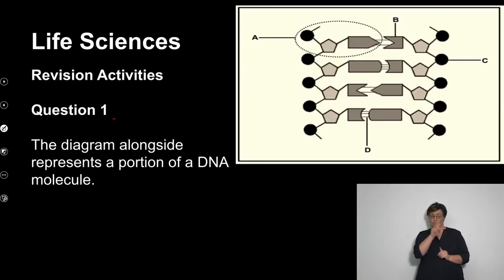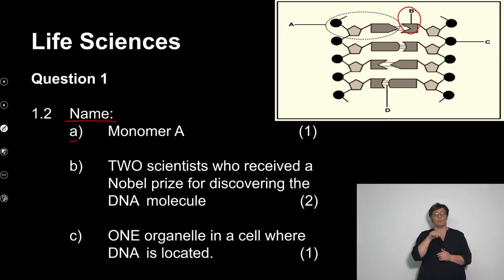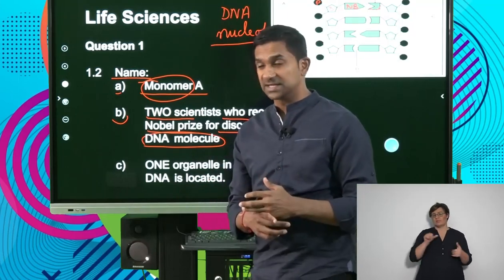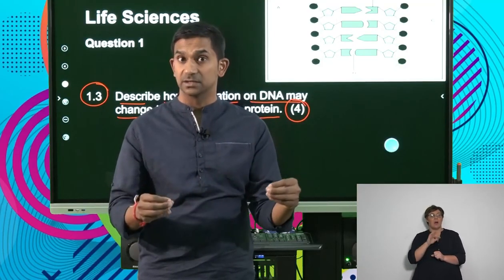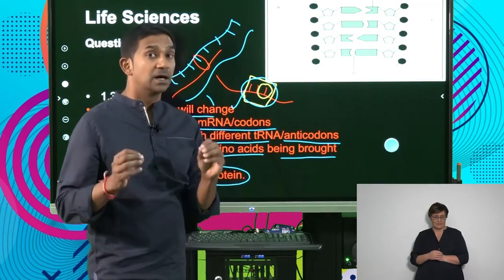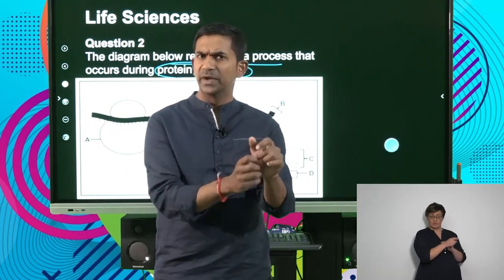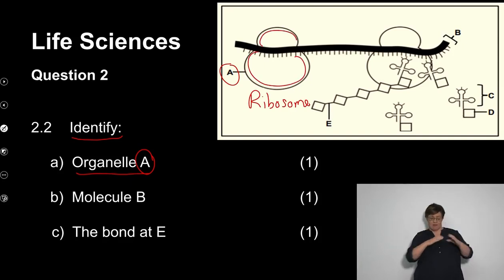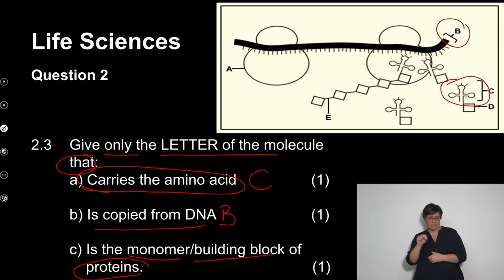Life Sciences Grd 12 Revision The Code Of Life S2